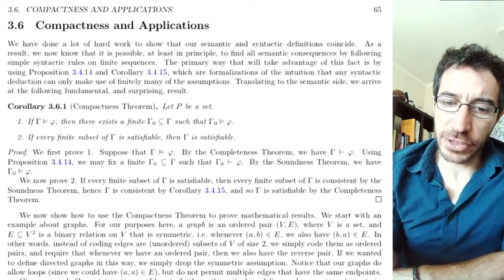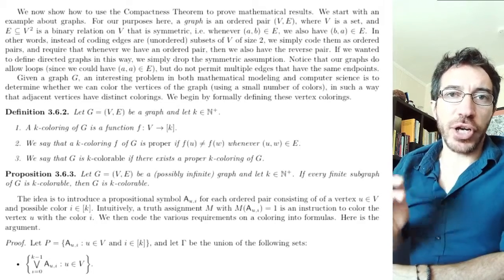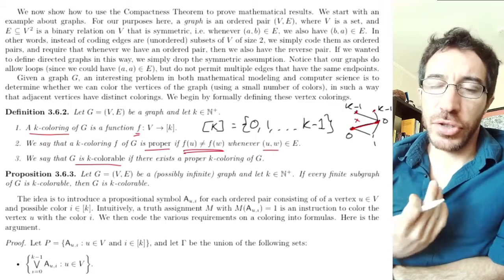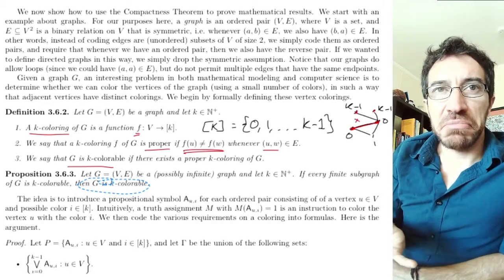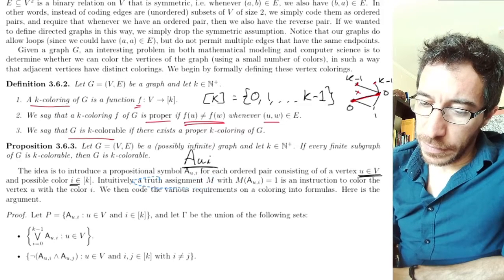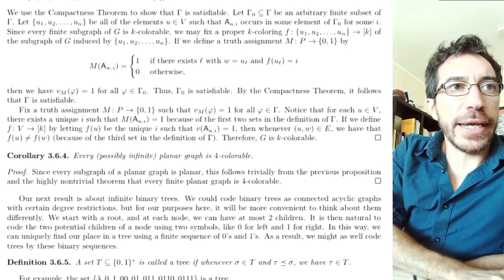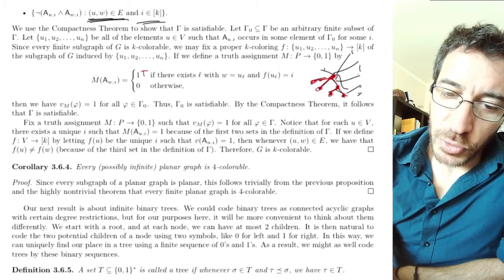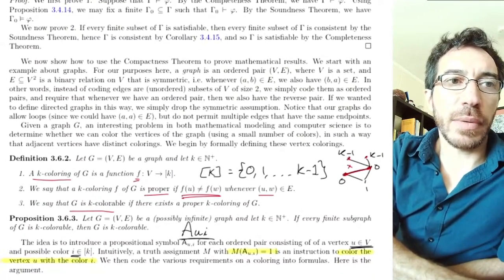30. Logic. Application of compactness to graph coloring